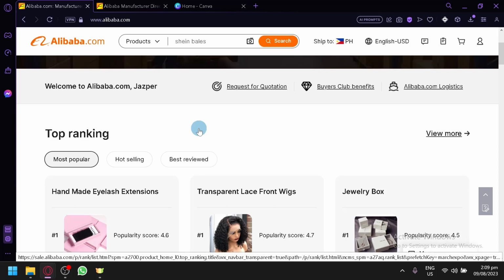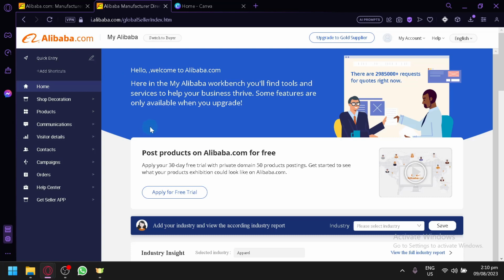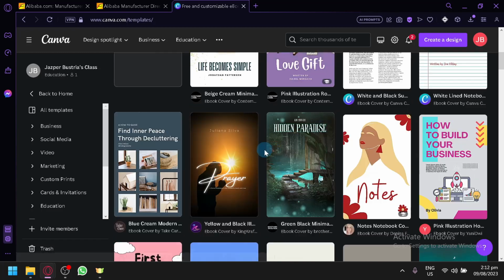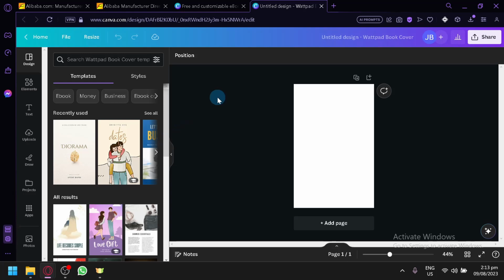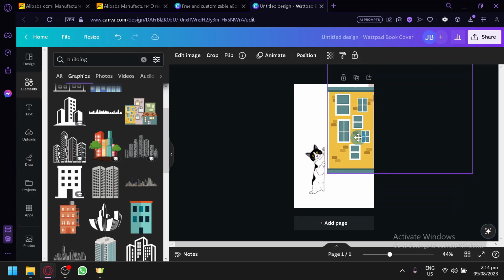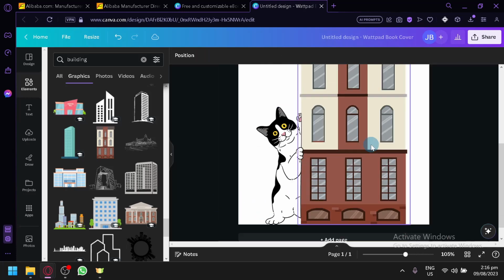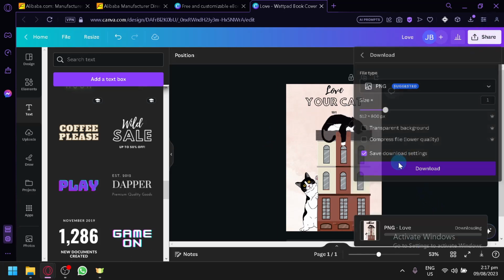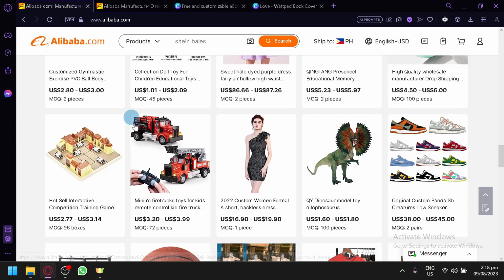How to Sell Ebooks on Alibaba (Best Method)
How to Sell Ebooks on Alibaba. In this video on How to Sell Ebooks on Alibaba,I'll show you How to Sell Ebooks on Alibaba.